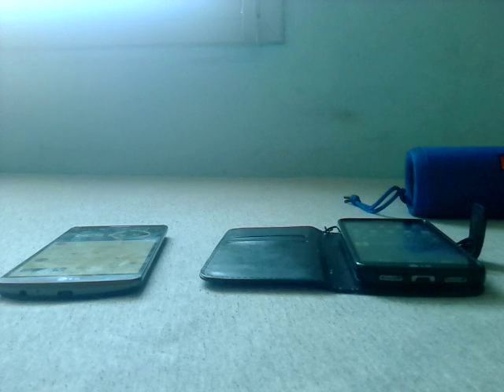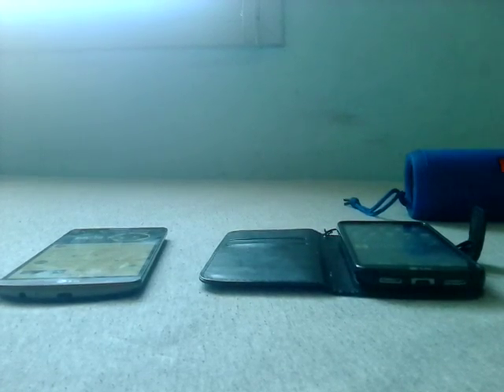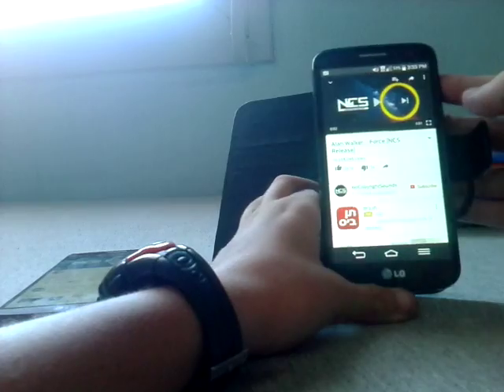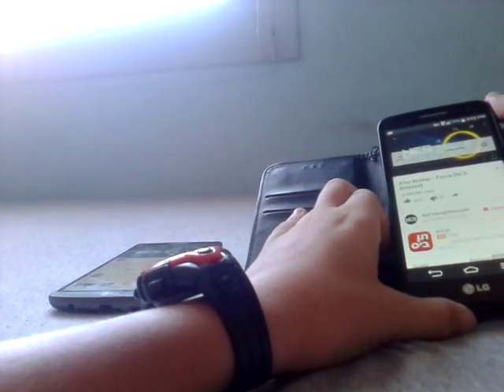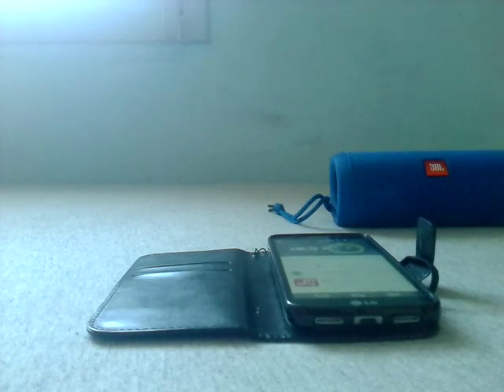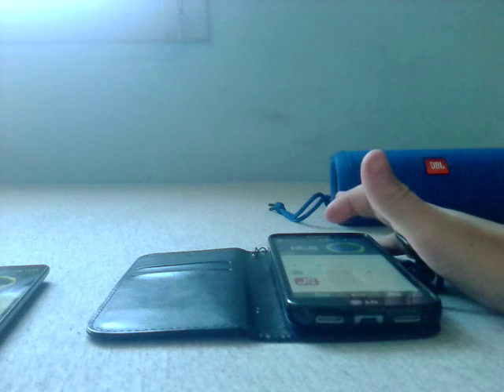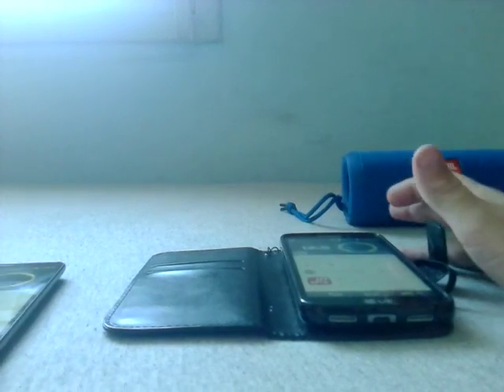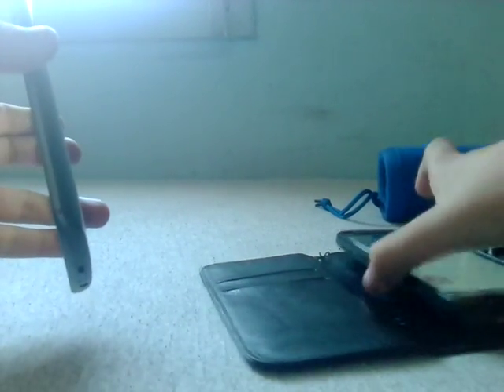LG 2 mini vs LG 4